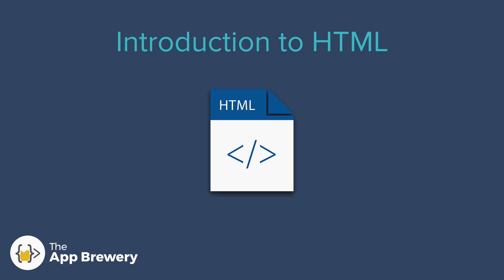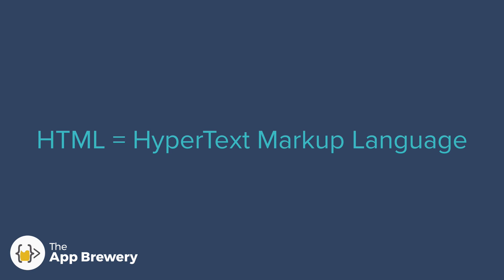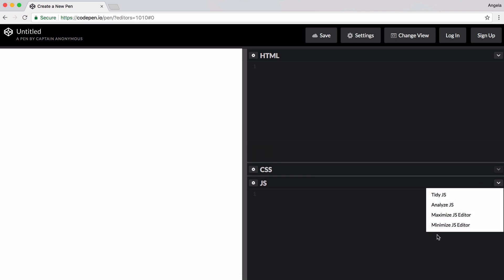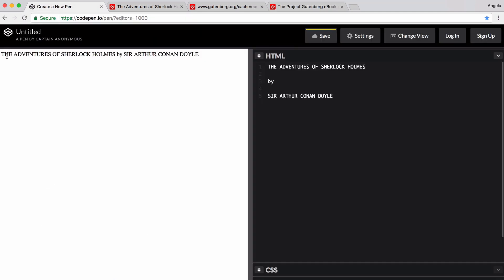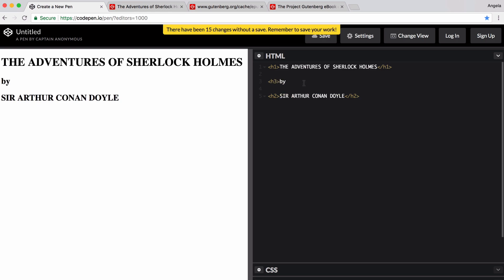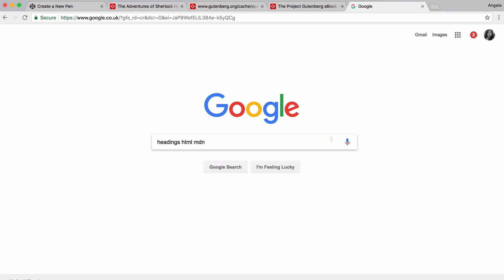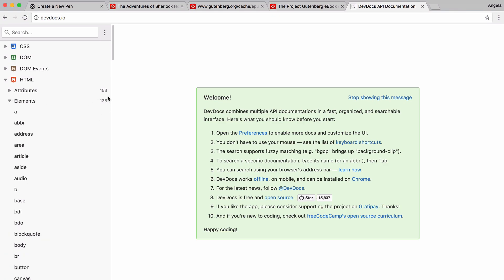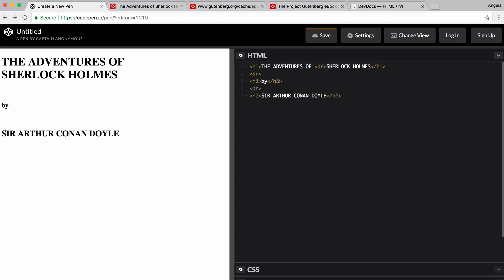Introduction to HTML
We're releasing the first 2 hours of our 54-hour Complete Web Development Bootcamp on YouTube!

In this series, you’ll learn all about HTML and CSS to start building websites. In this video, you’ll get started writing HTML code to provide structure to a website.